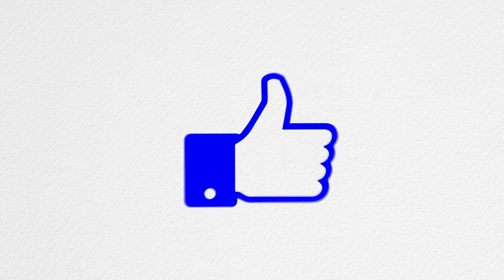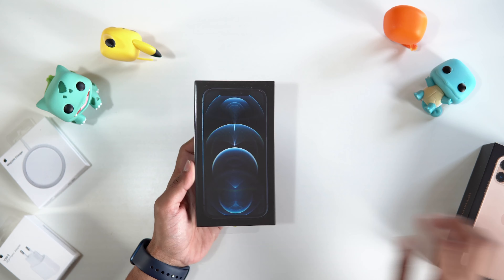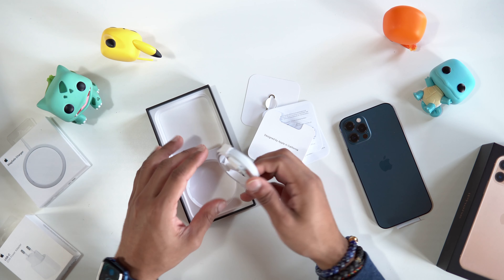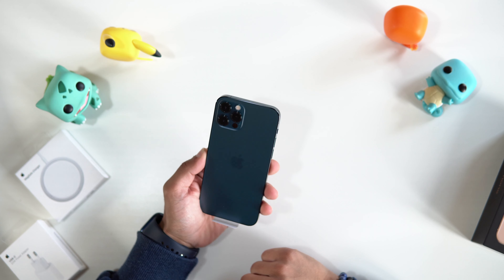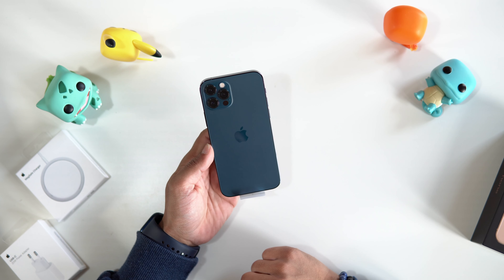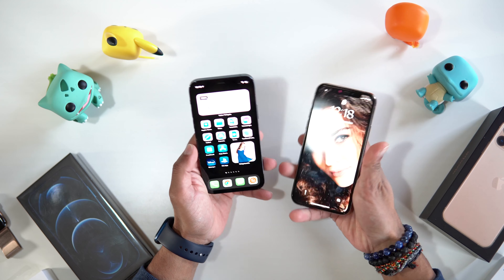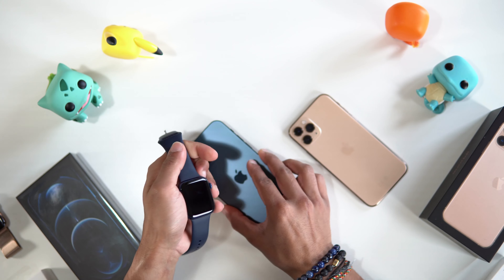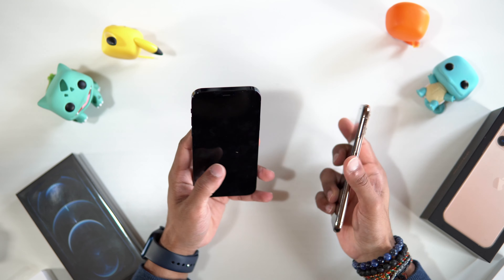iPhone 12 Pro Pacific Blue Unboxing and First Look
Today we are checking out the iPhone 12 Pro Pacific Blue

iPhone 12 Pro Pacific Blue